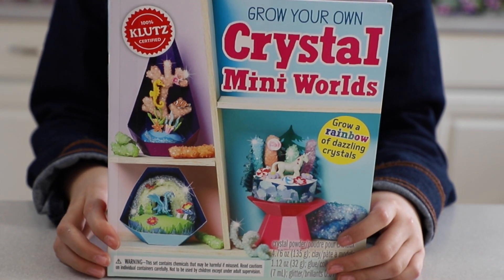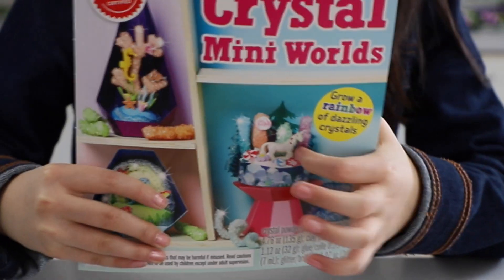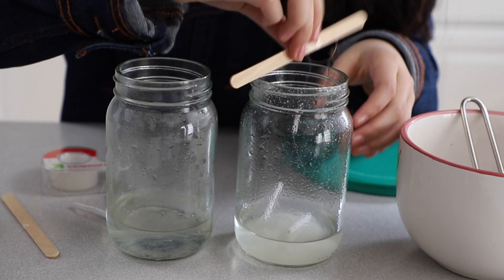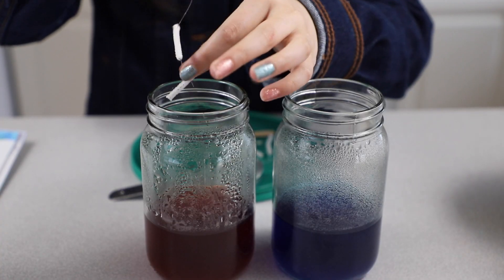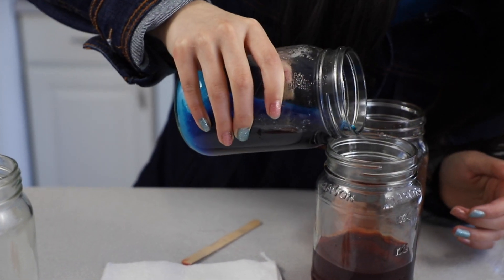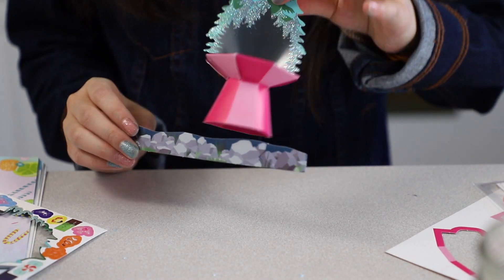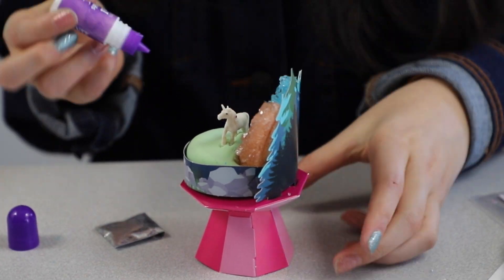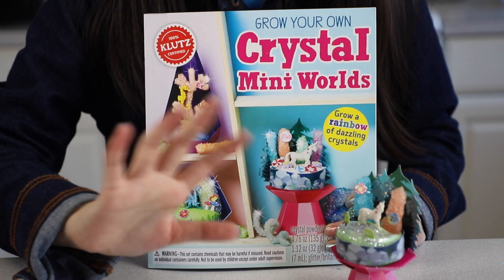Klutz Crystal Mini Worlds | Science Craft Kit for Kids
⭐️Klutz Grow Your Own Crystal Mini Worlds⭐️ kit is a great craft kit if you love the science of making your own crystals and crafting. This kit comes with all the supplies you need to make your own magical and enchanting little land.